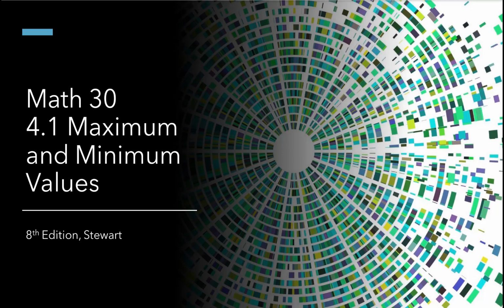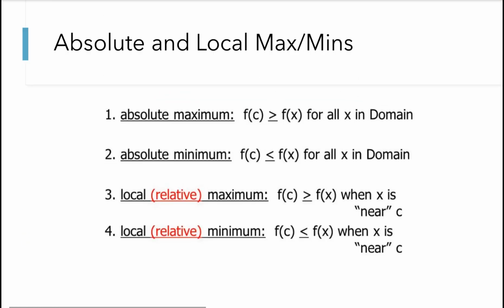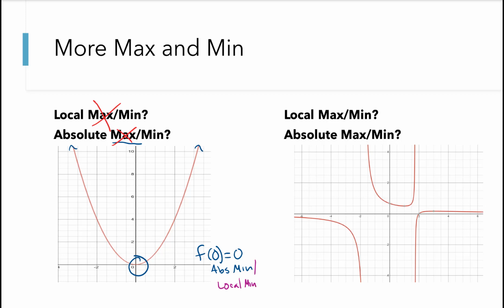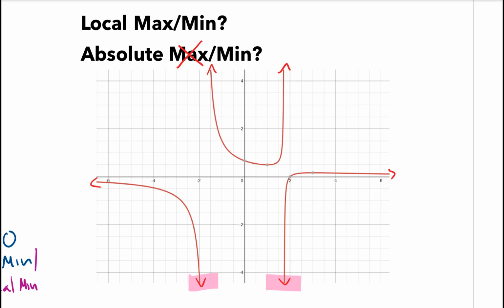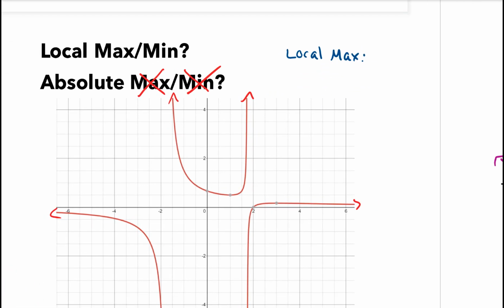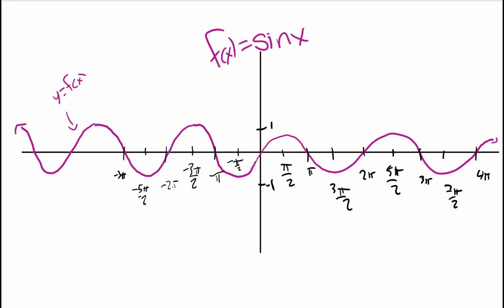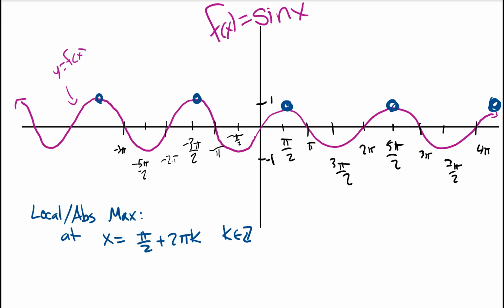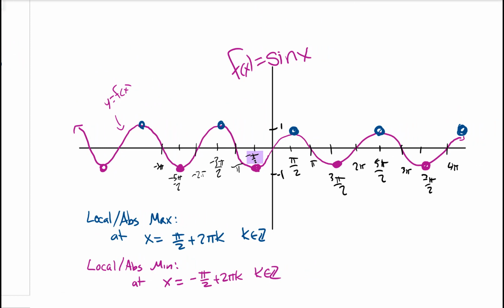Math 30: 4.1 Max/Min Values 2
Think there are no errors, but I probably said something improperly.